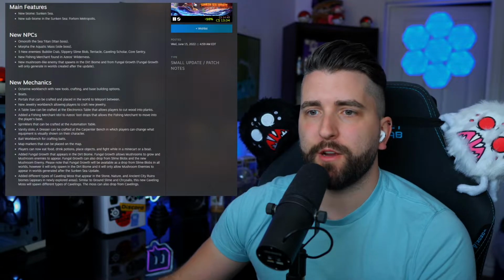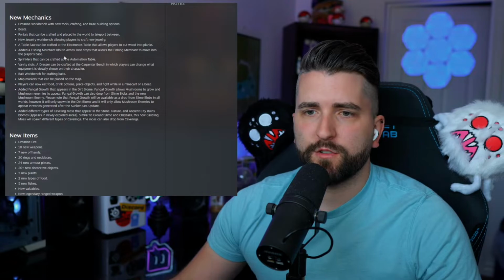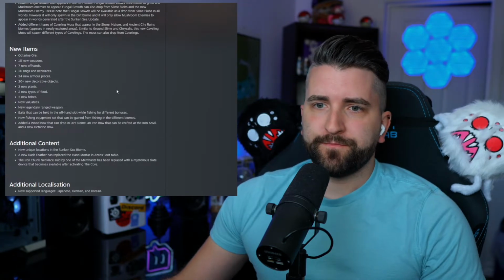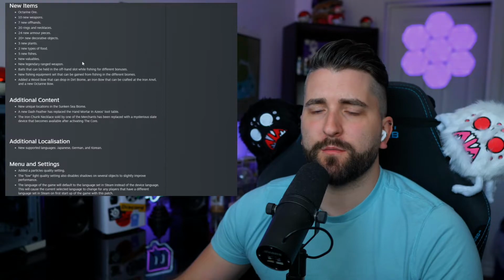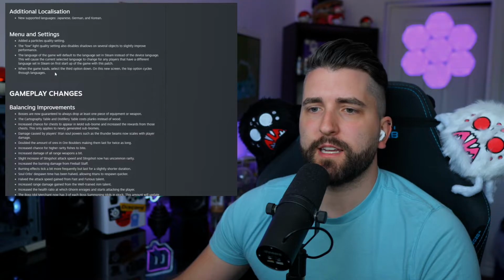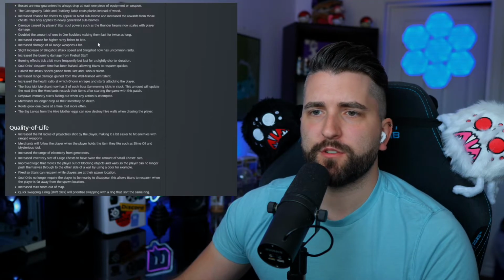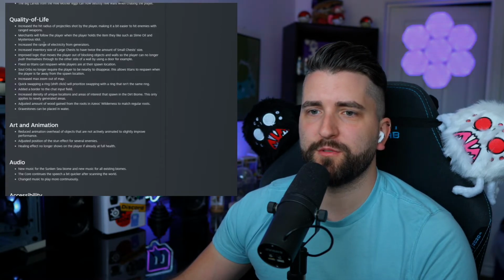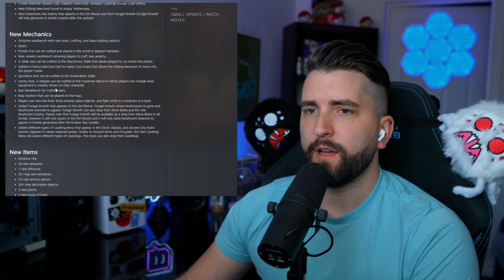Core Keeper Sunken Sea Full Release Notes - Sunken Sea Biome Release Notes - Core Keeper Sunken Sea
Explore an endless cavern of creatures, relics and resources in a mining sandbox adventure for 1-8 players. Mine, build, fight, craft and farm to unravel the mystery of the ancient Core.

Core Keeper Game Review
Core Keeper Complete Game Review
Core Keeper Steam Review

Core Keeper 8 Player Multiplayer Game
Core Keeper Multiplayer Gameplay
Core Keeper Starting Ep 1

Core Keeper Twitch Stream Demo Playthrough
First Look - Gameplay
New Update Core Keeper

Core Keeper First Look
Closed Alpha - Stardew + Terraria
Core Keeper Blind Playthrough - Ep 1